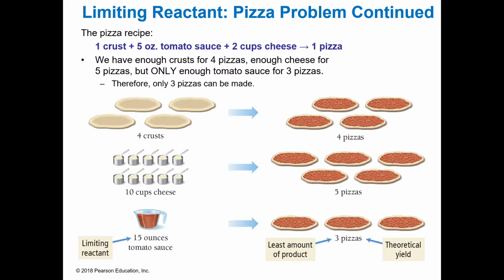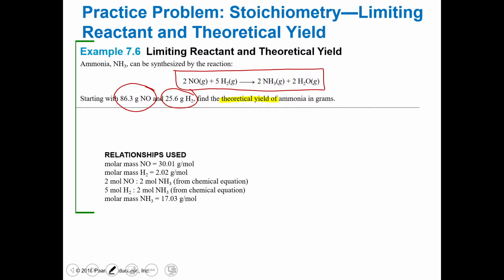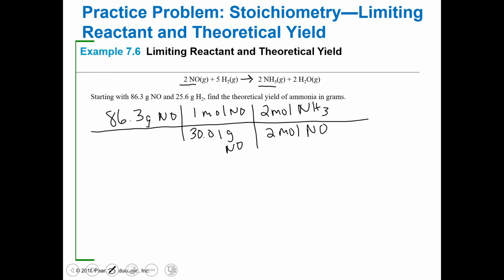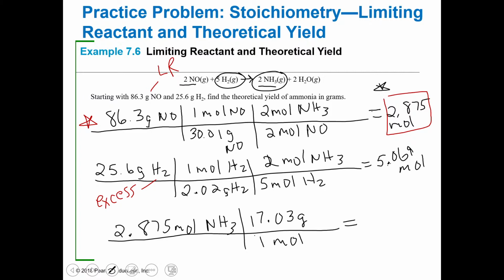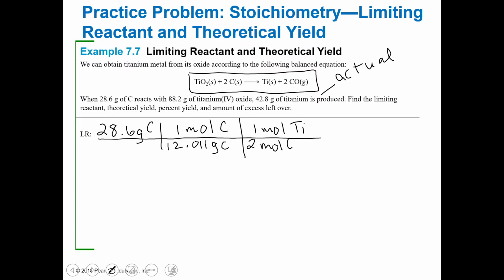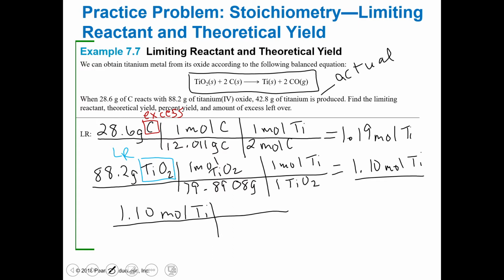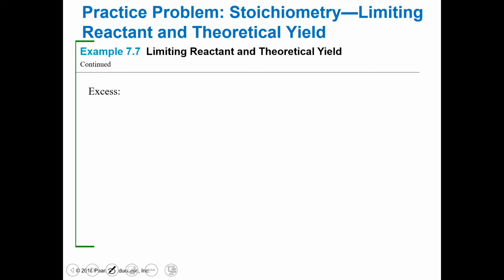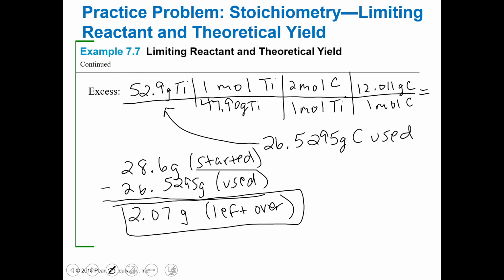Ch 3 Limiting Reactants and percent yeild